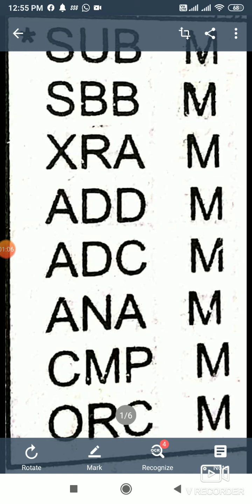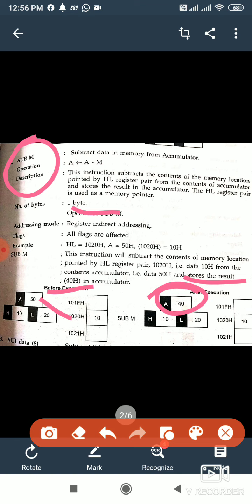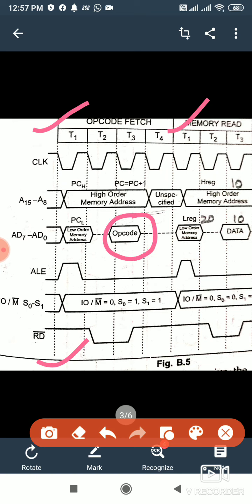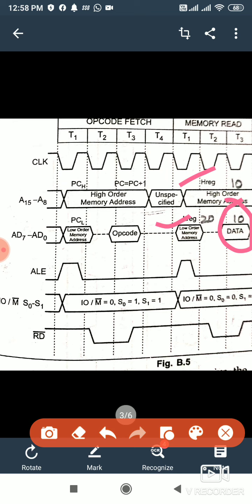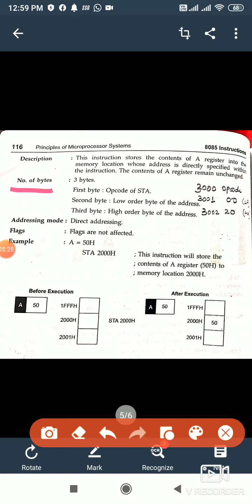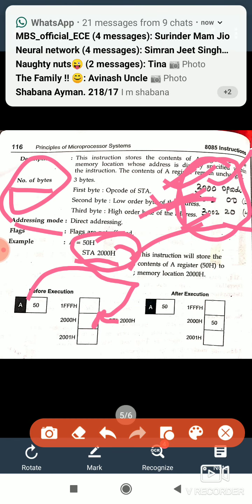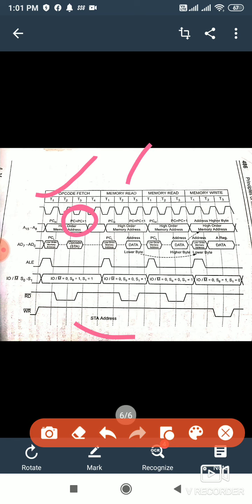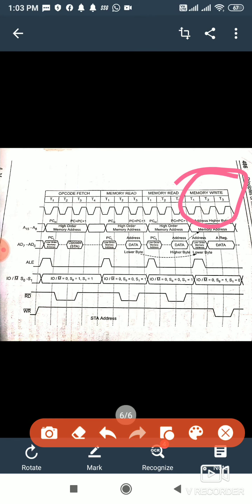Timing diagram (3)